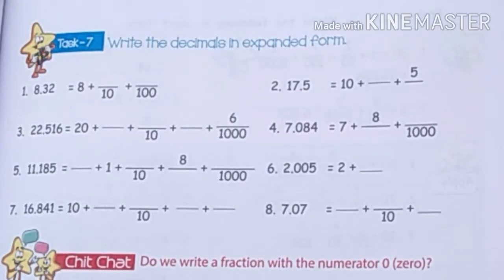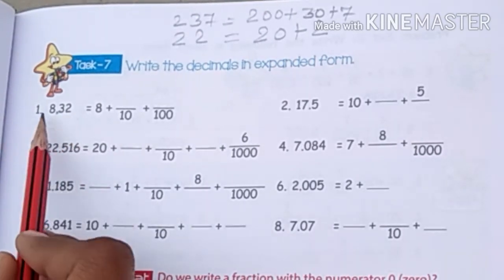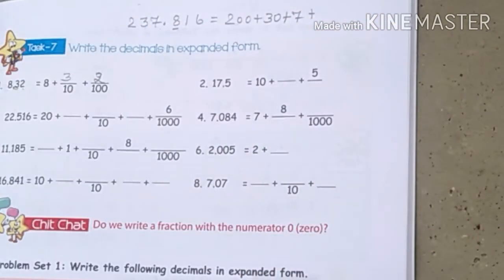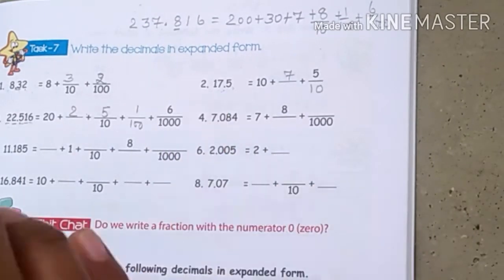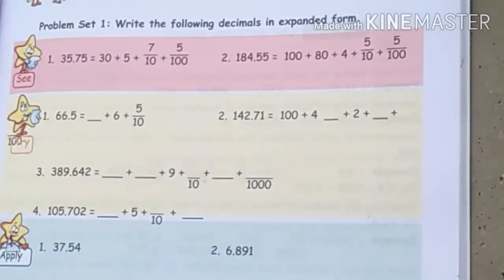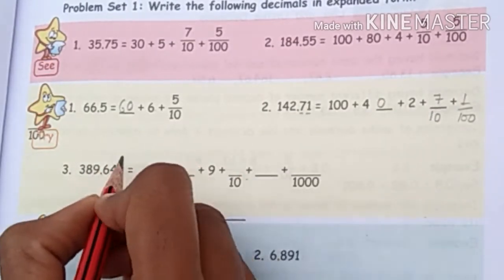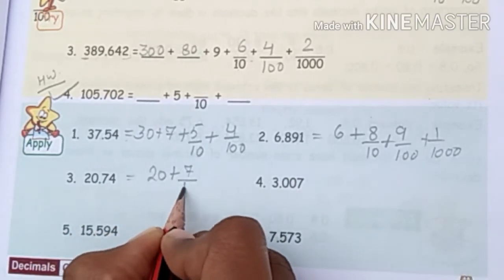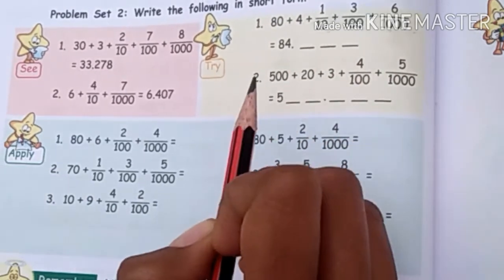Convert Decimals into expanded form and short form.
Welcome to Maths class. In this video we will learn how to convert
decimals into expanded form and short form.